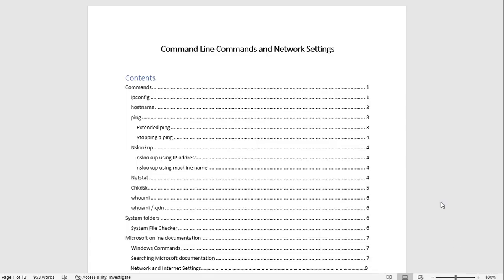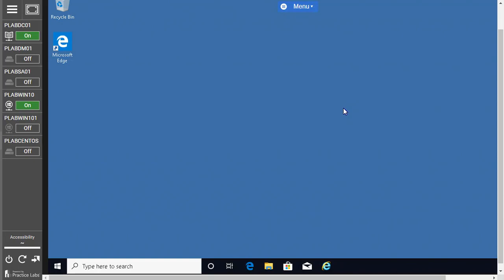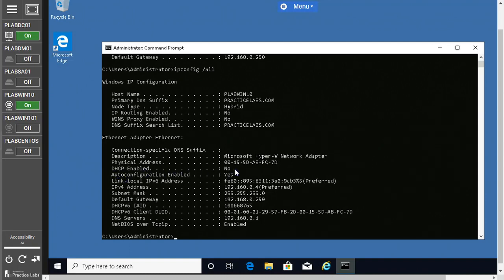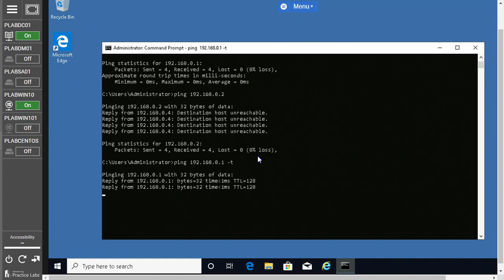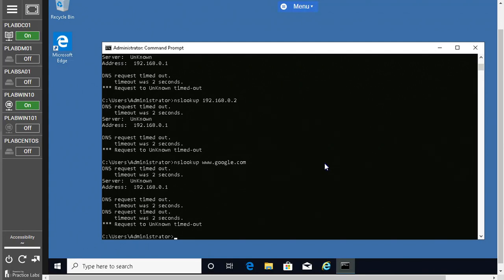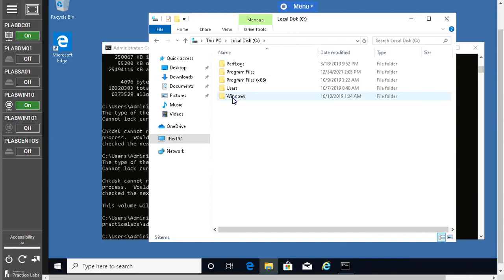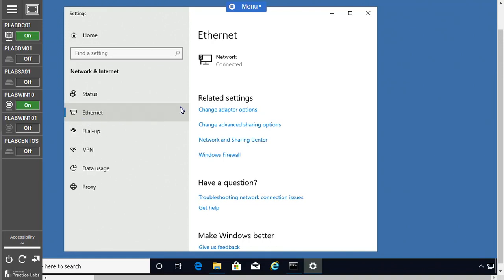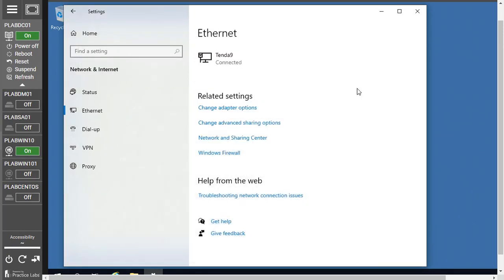Command-Line Commands and Network Settings